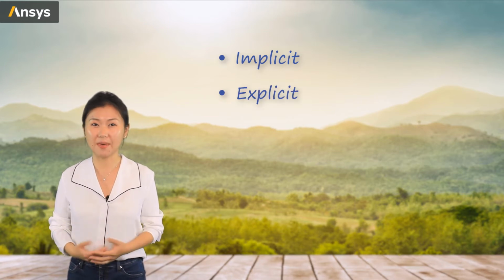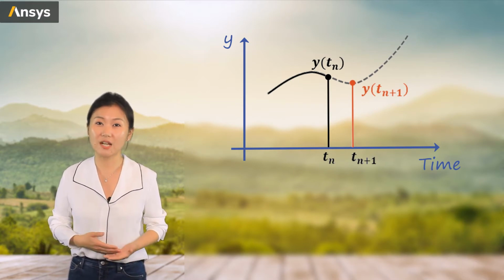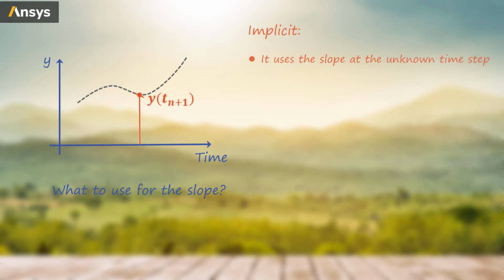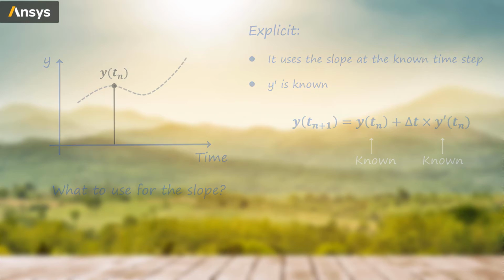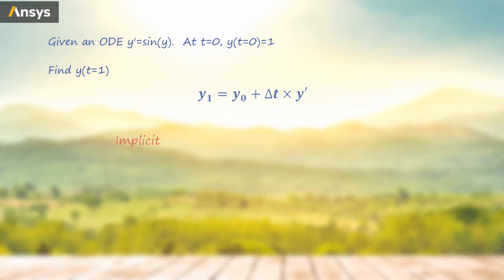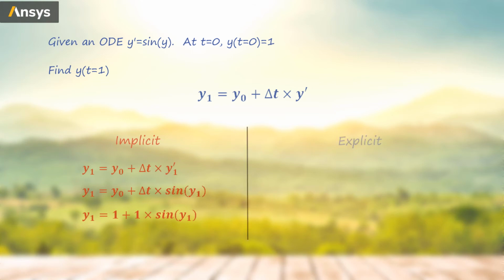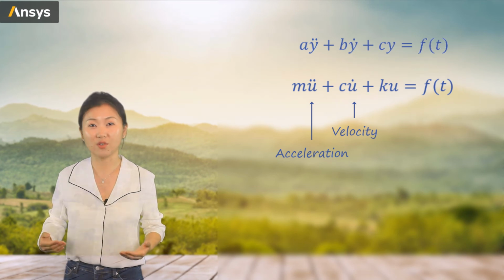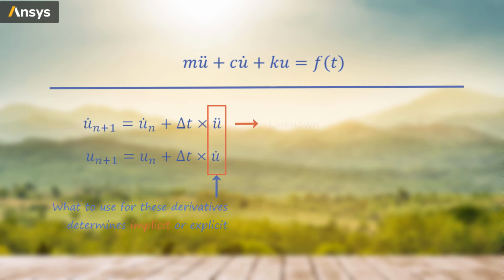Implicit and Explicit Time Integration — Lesson 2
This video lesson shows that the key to differentiating between implicit and explicit time integration methods, at least for a 1D problem, is the method of determining the slope of the curve between time-steps.  The implicit method uses the slope of the next unknown time-step, and therefore most be solved numerically. The explicit method uses the slope at a known time-step to find the slope at the next time-step, so it can be determined directly. This lesson is part of the Ansys Innovation Course: Time Integration. To access this and all of our free, online courses — featuring additional videos, quizzes and handouts — visit Ansys Innovation Courses